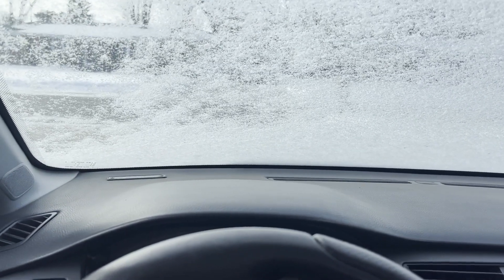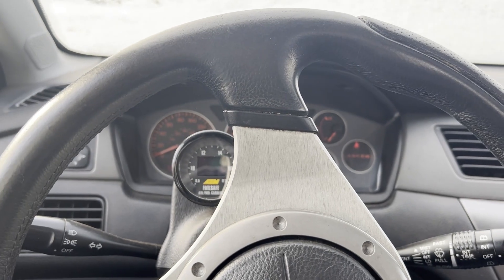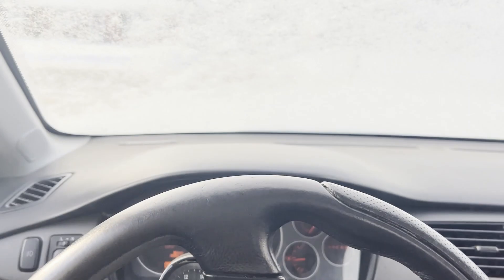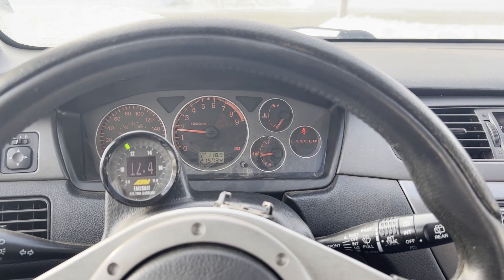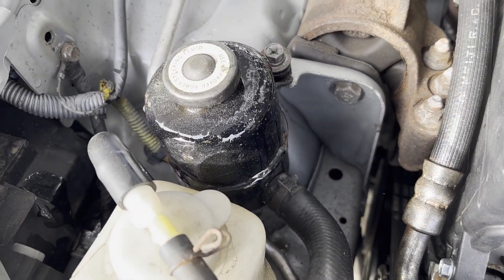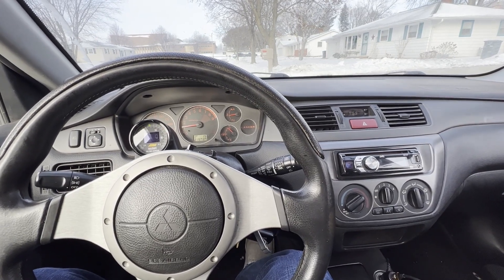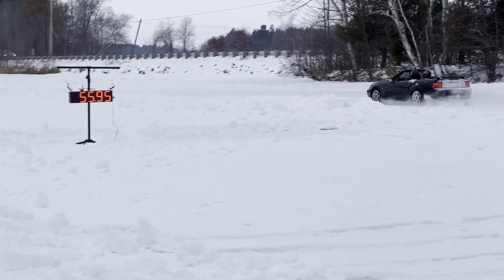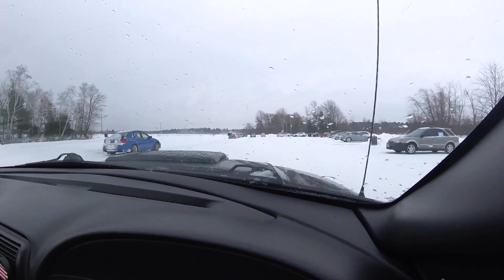Taking the EVO 8 Ice Racing! - 1/16/2022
00:00 Intro
00:26 EVO cold start
01:57 Getting on the Ice
02:43 The ice racing plan
04:30 Studded Tire Mustang
05:40  Final thought